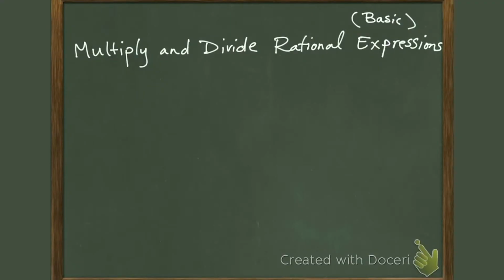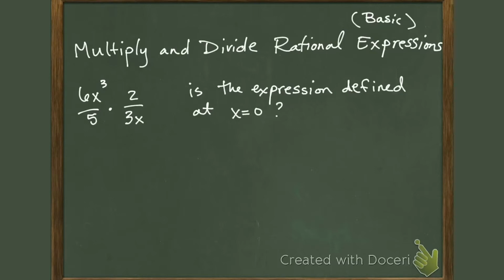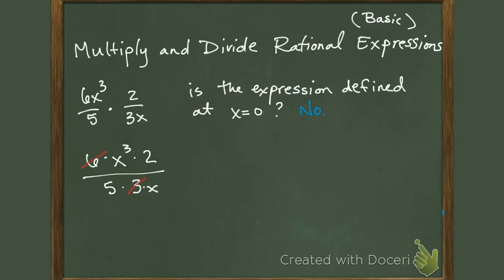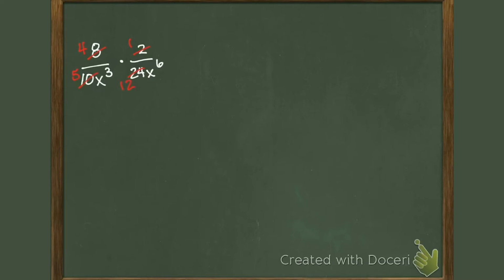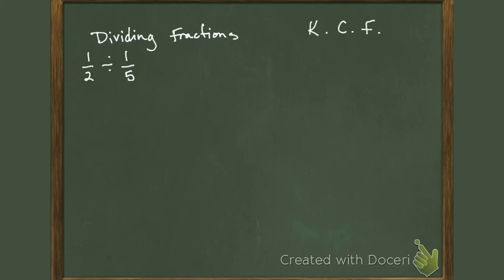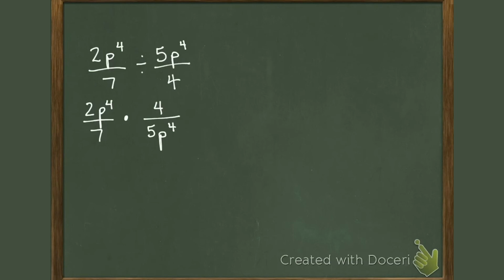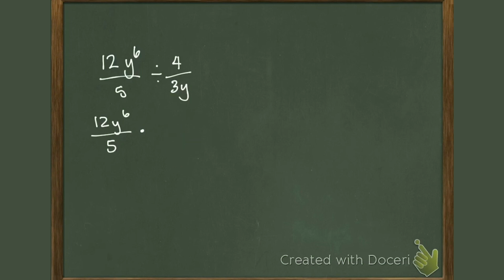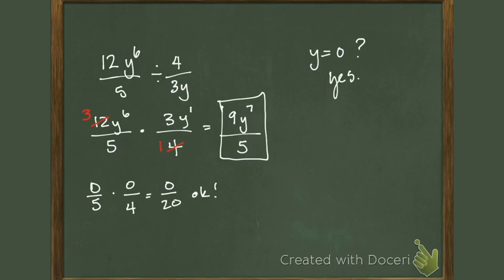A2 Multiplying and Dividing Rational Expressions Basic